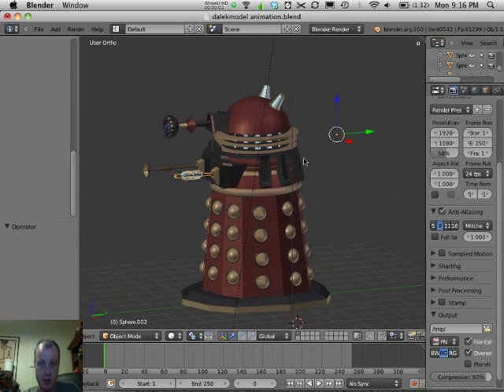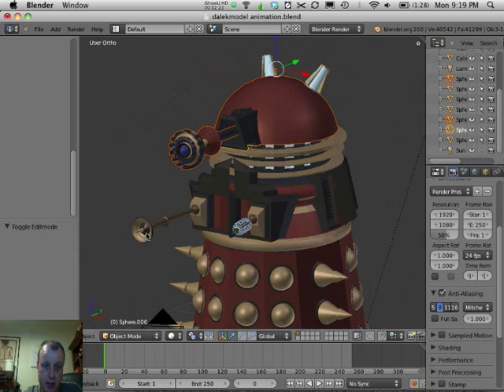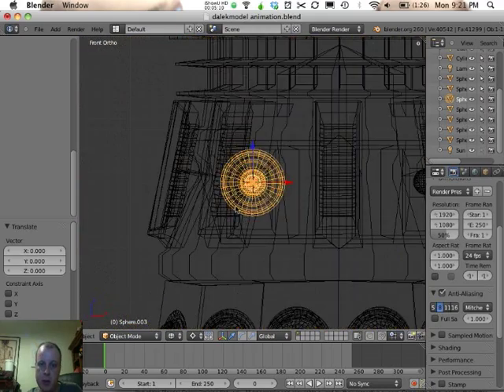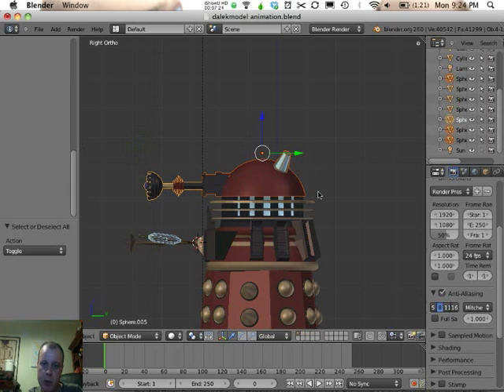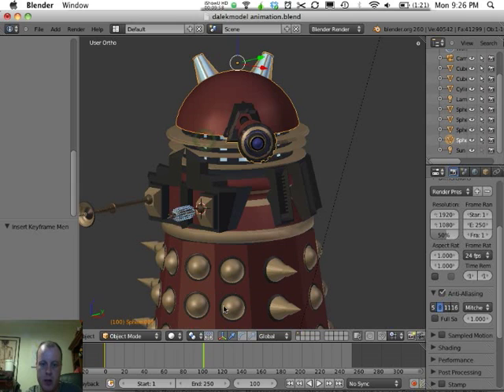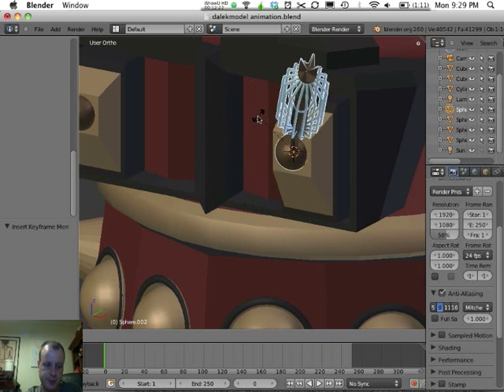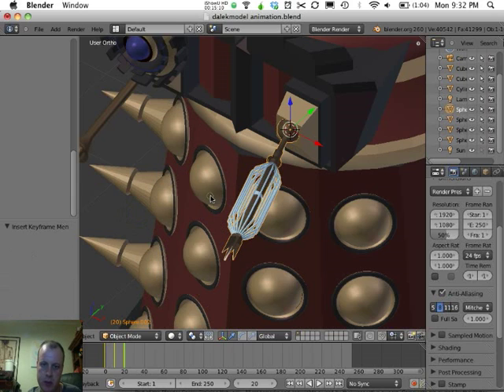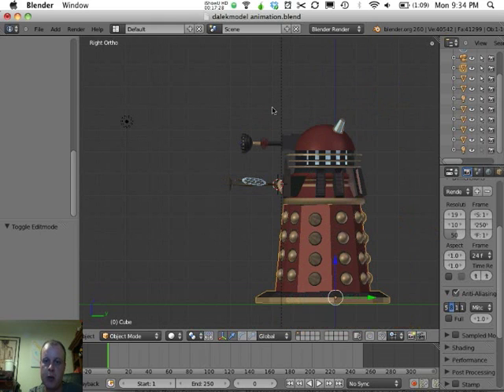Blender training and guide episode 20 - 2012 - Prepare for animation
Episode 20 discusses preparing your 3d models for animation